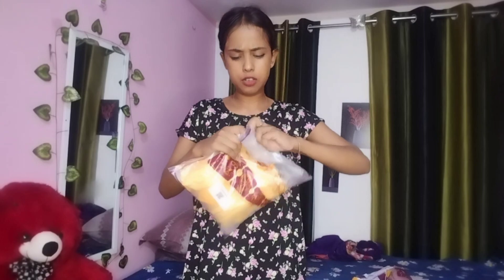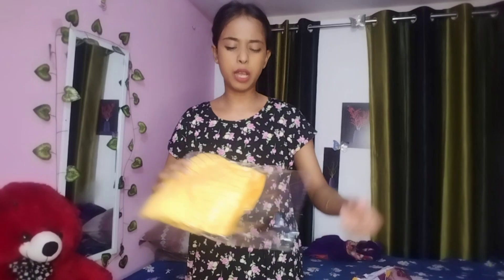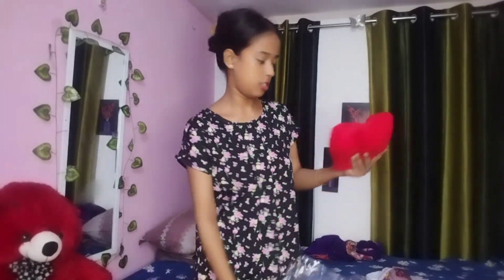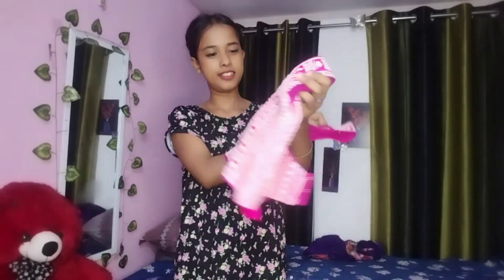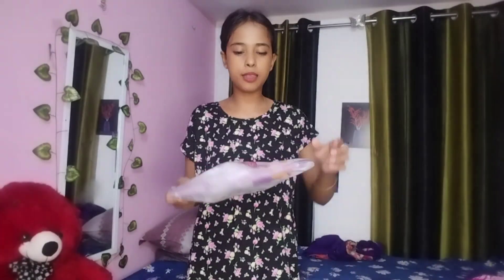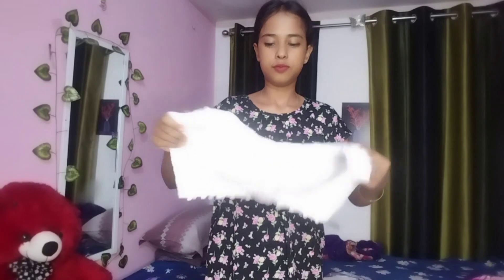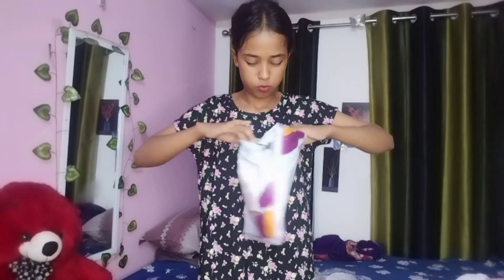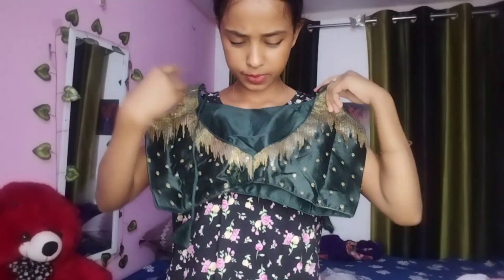Durga Puja's Shopping 🛍️🛒🤩 | New Vlog | Unboxing | Monti Sultana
Hello guys 👋🤠